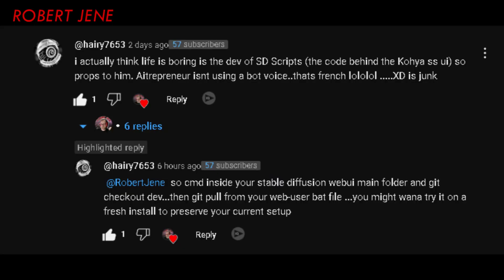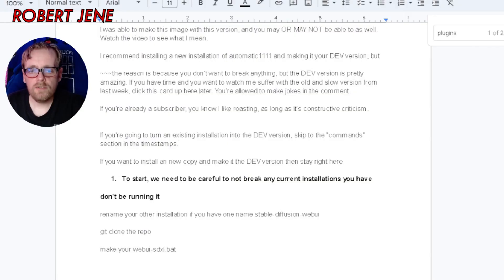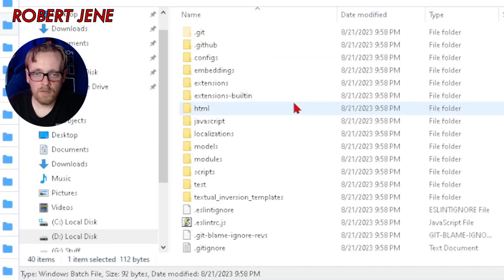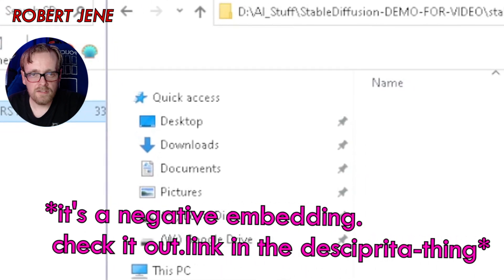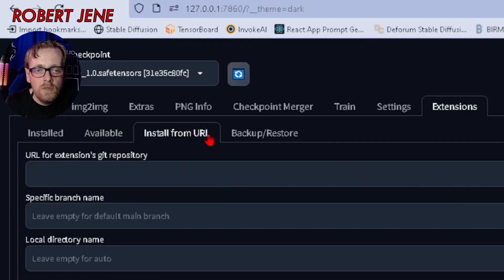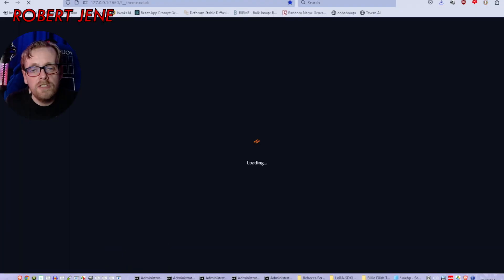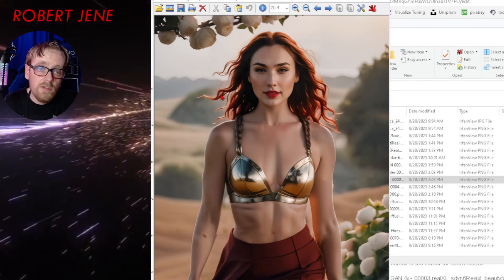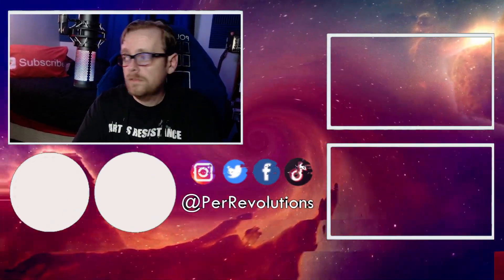faster SDXL in Automatic1111 with Dev branch | Stable Diffusion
Check it out. The dev branch is WAY faster with SDXL and it's stable!

⌚ timestamps:

00:00 - intro
00:41 - example images
03:06 - install new copy of Automatic1111
09:59 - install compatible plugins
12:05 - commands
13:45 - changes in the dev version
16:31 - example images pt 2

►Hardware:
Hot shoe swivel mount adapter
22 Pcs Tripod screw Adapters